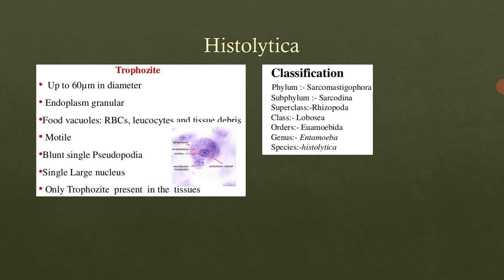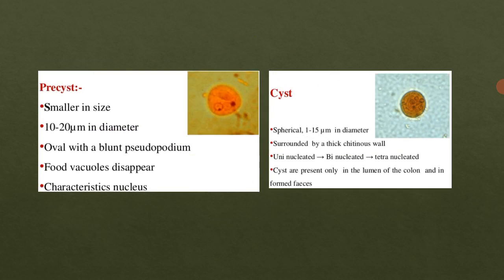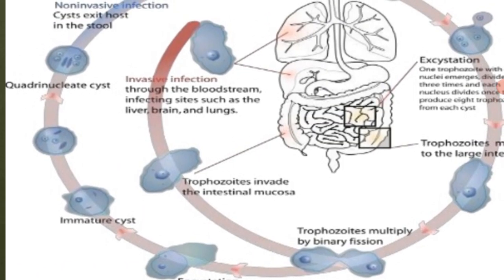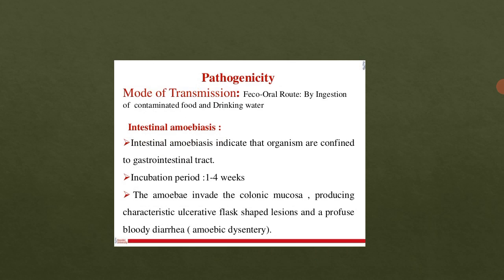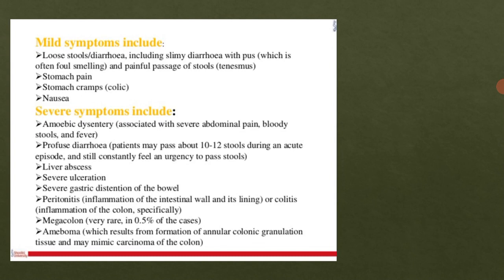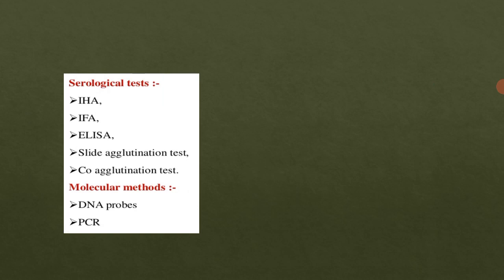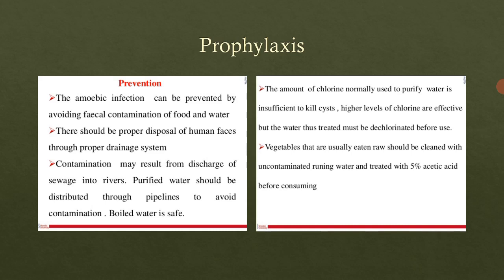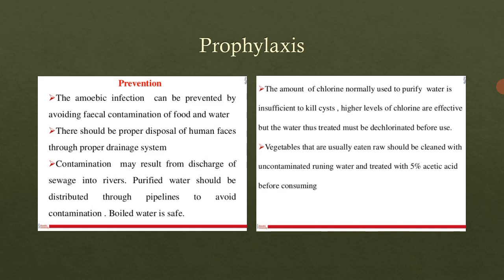Asst. Prof. P V Shete; MB 349; Medical microbiyology; lecture 52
E. hystolytica, morphology, forms, symptoms, life cycle, pathogenesis, laboratory diagnosis, treatment, prophylaxis